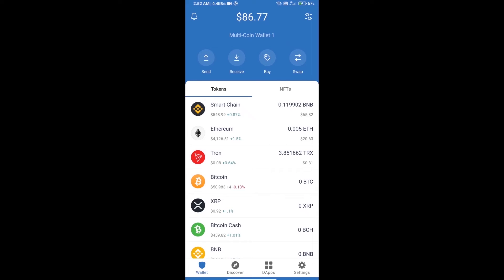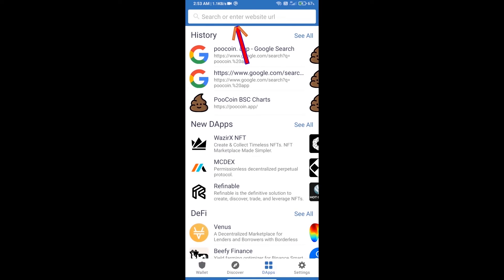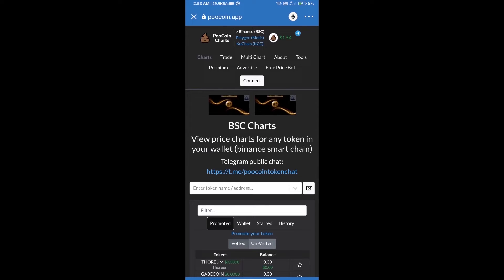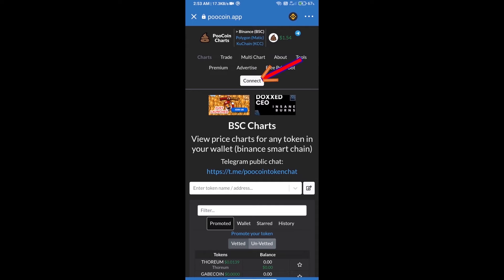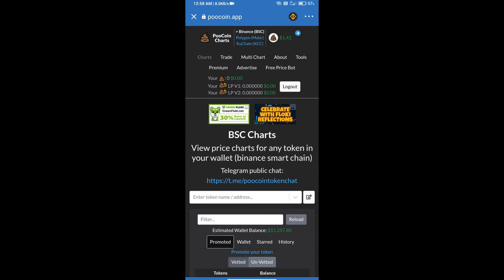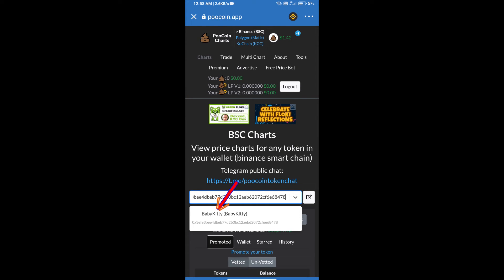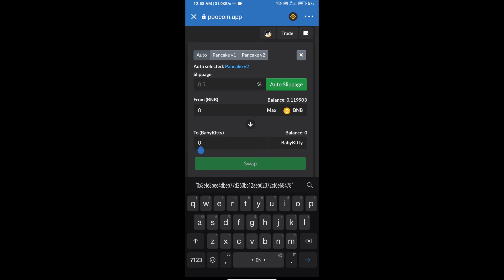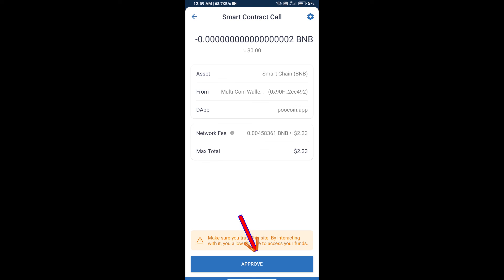How to Buy BabyKitty Token (BABYKITTY) Using PooCoin On Trust Wallet OR MetaMask Wallet